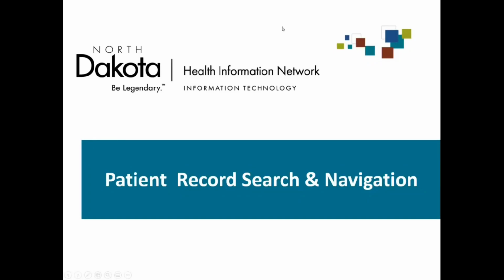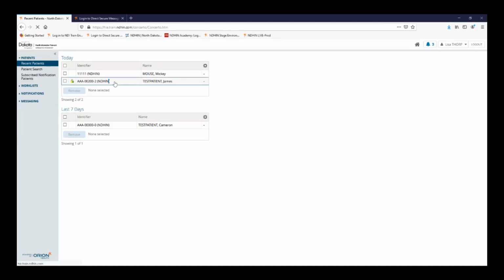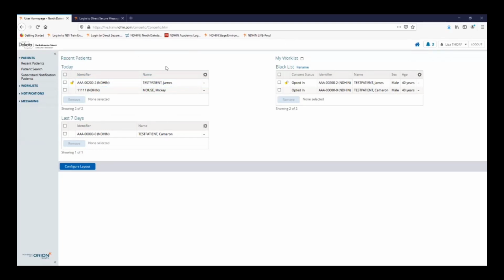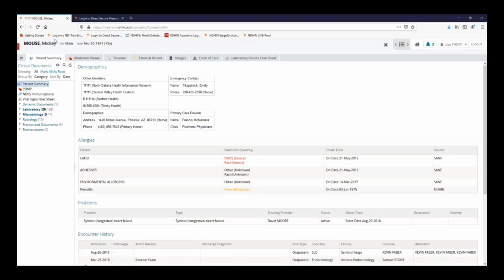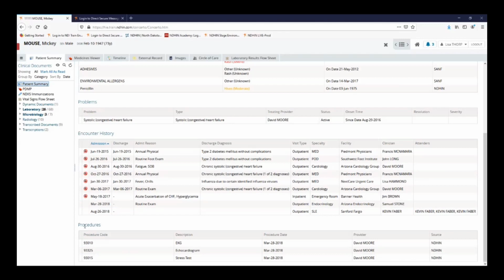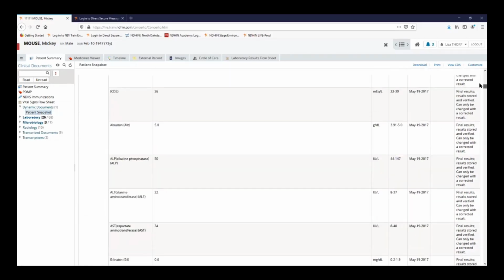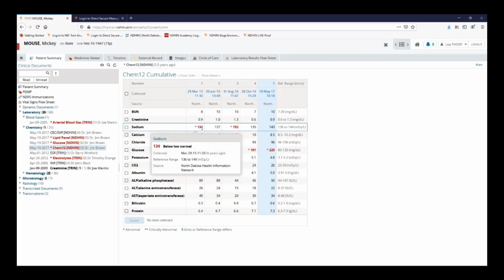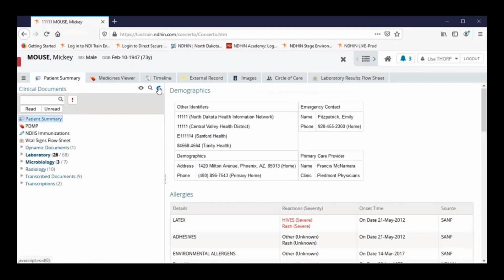Video-NDHIN Patient Search V3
Learn how to complete a patient search on NDHIN.